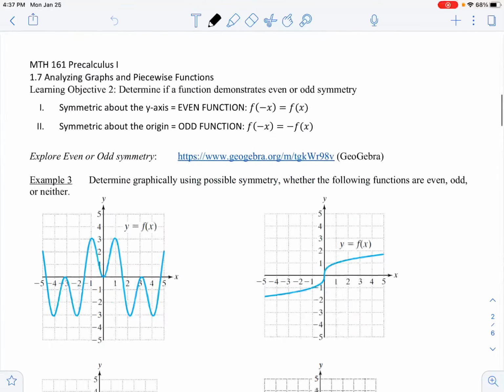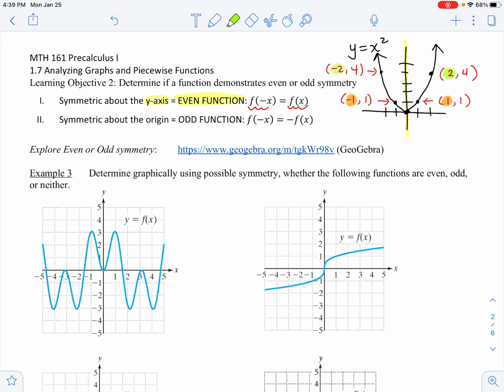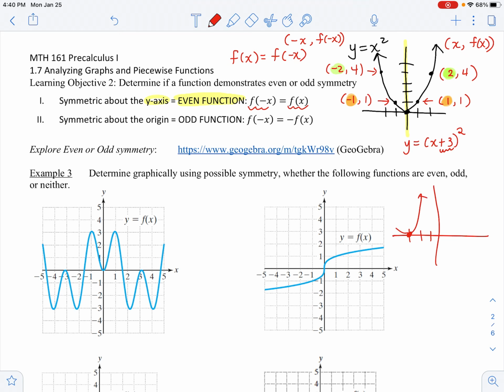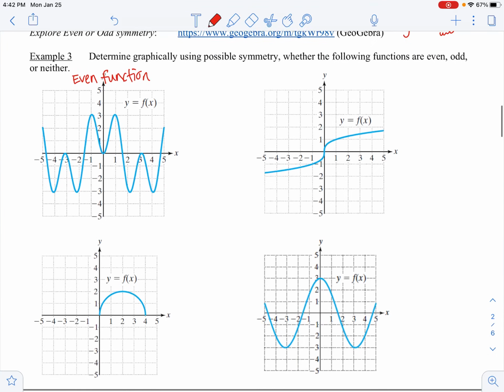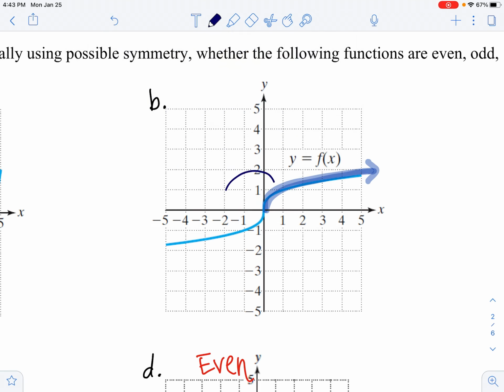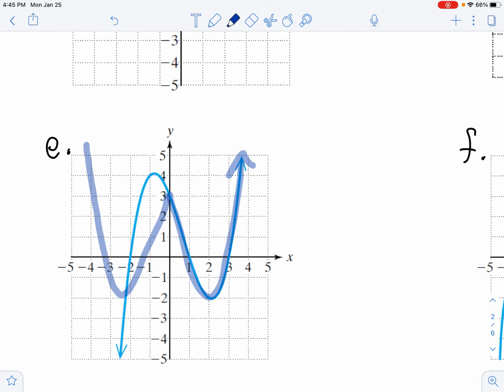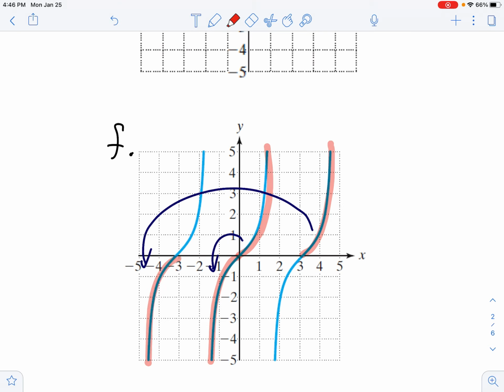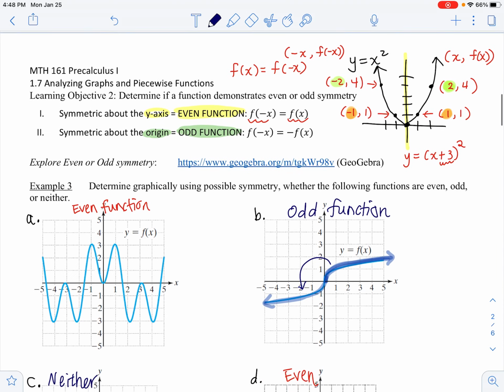MTH 161 Section 1.7 Determine even or odd symmetry graphically